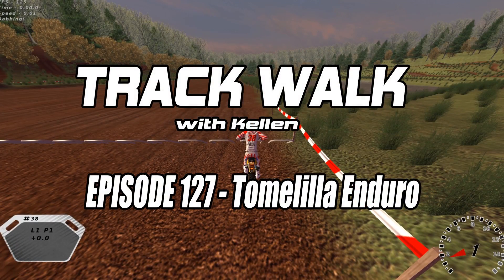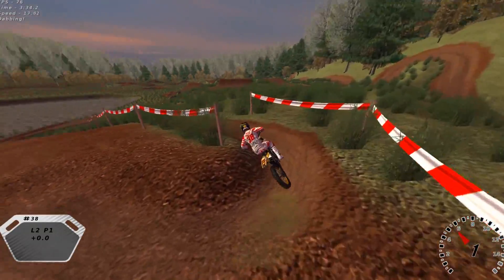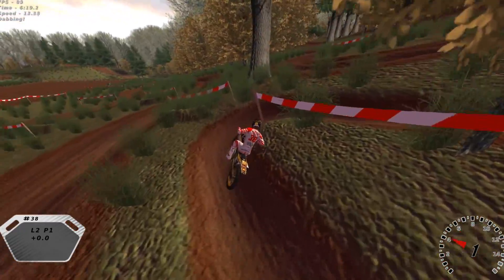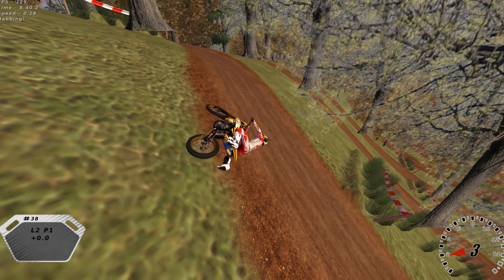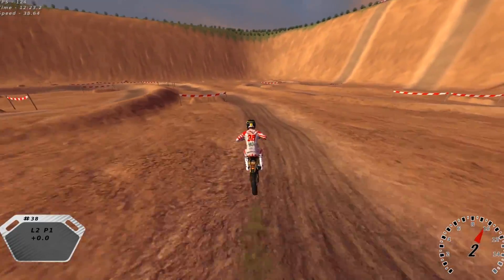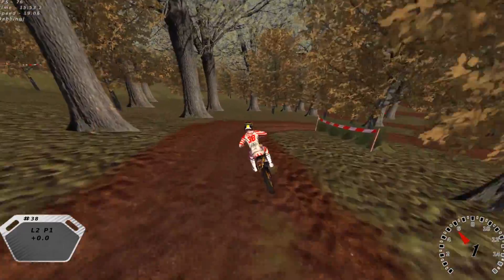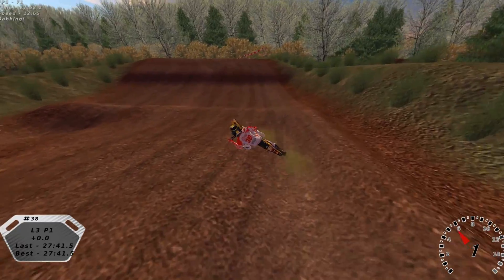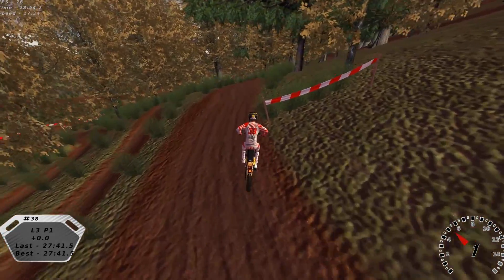MX Simulator - Tomelilla Enduro - Track Walk Ep. 127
For the first time in edited Track Walk history, Kellen is doing a track that he has literally never played before. He's going in dry and just going to figure out this amazing enduro track by Mattias Lidman as he goes! Enjoy!